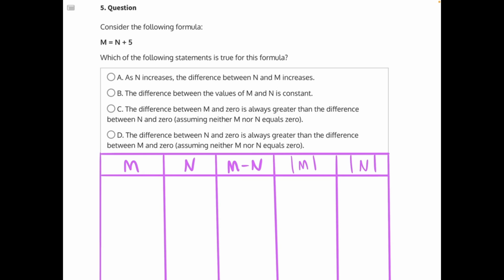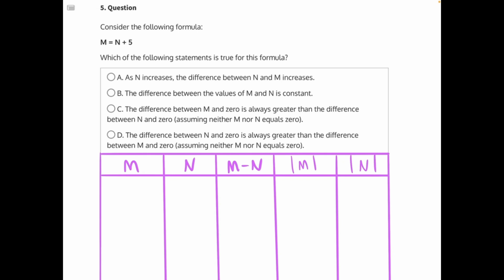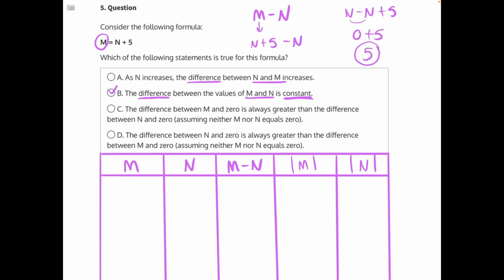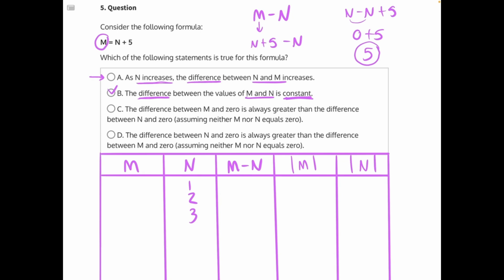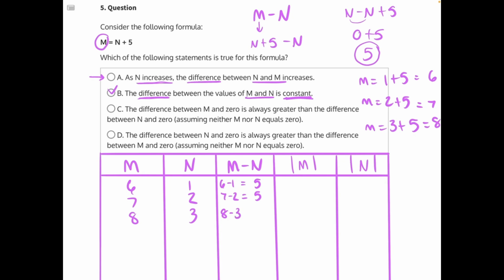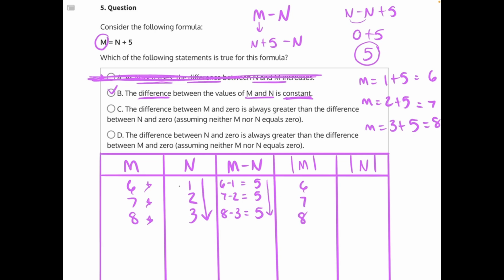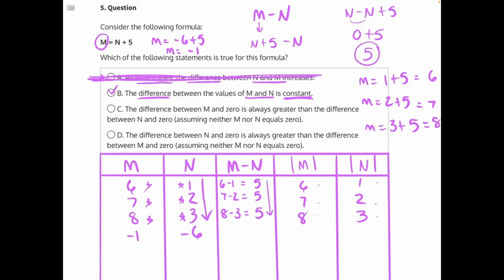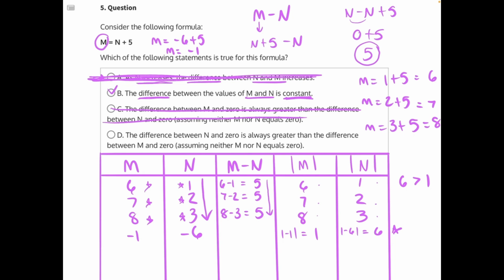Analyzing Functions Solution 5